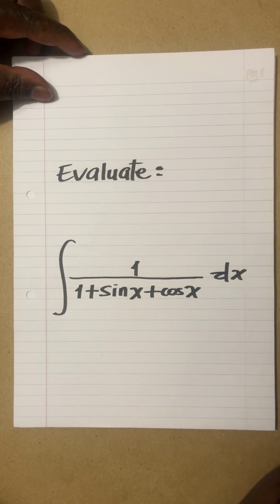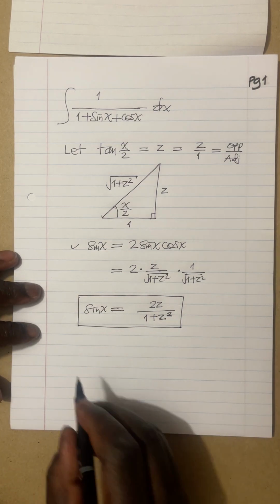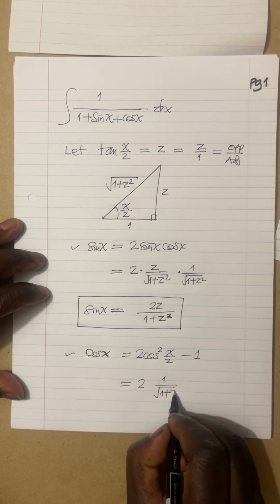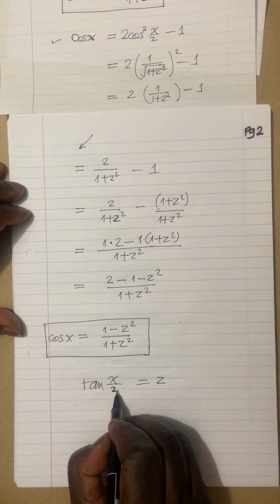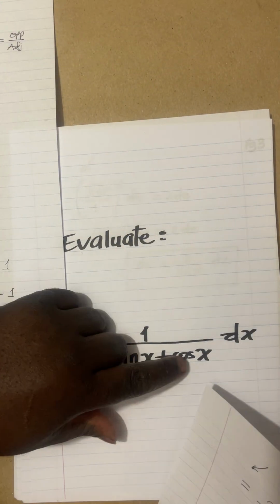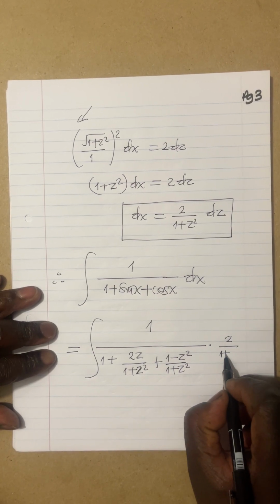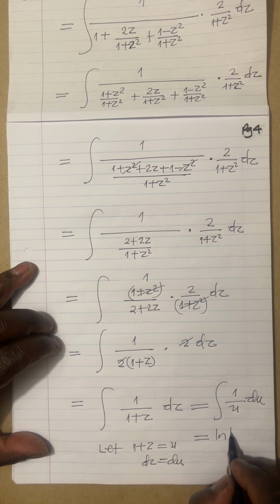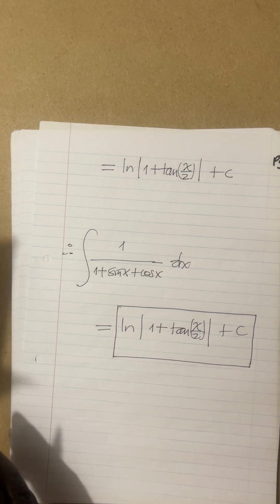The Weierstrass Substitution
Calculus II  Integration Techniques